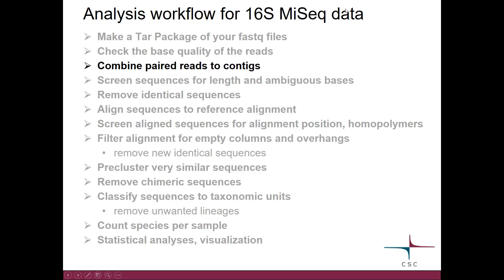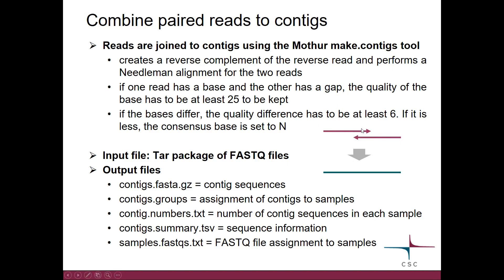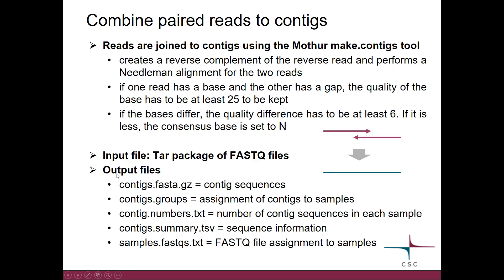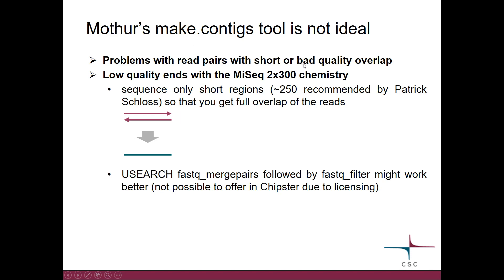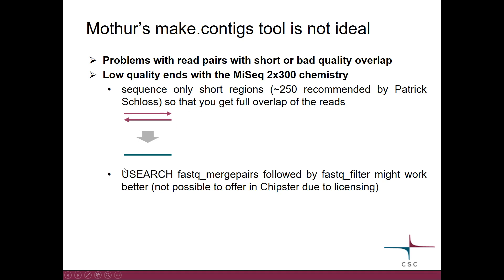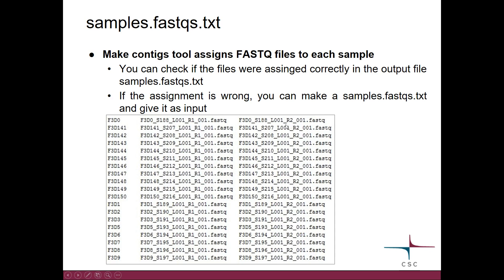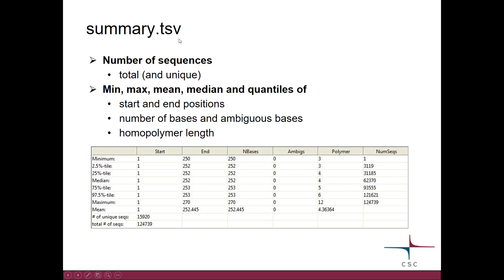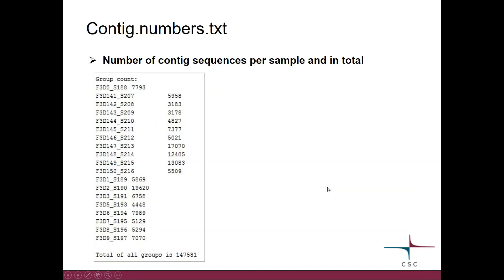3 Combining paired 16S reads to contigs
This tutorial explains how to combine paired 16S reads to contigs.